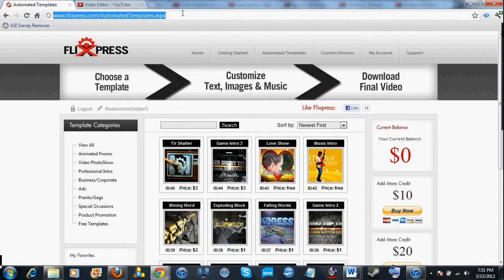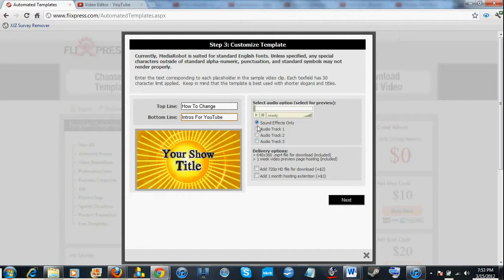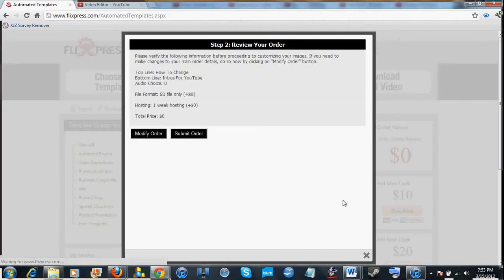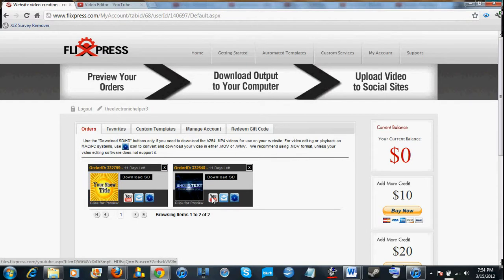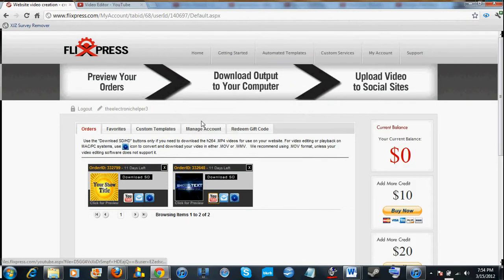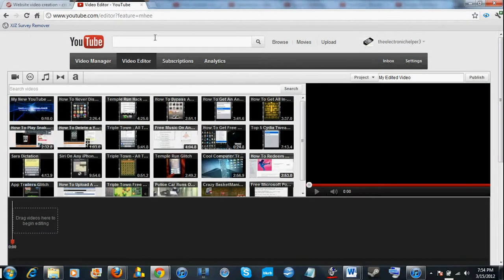How To Make An Intro For YouTube Videos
How to make an intro for all your YouTube Videos. The website is: